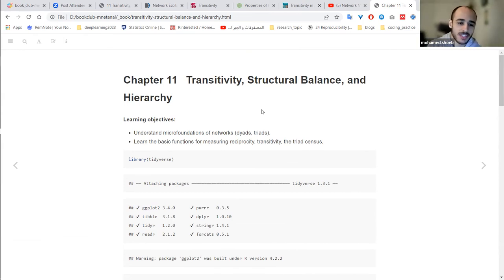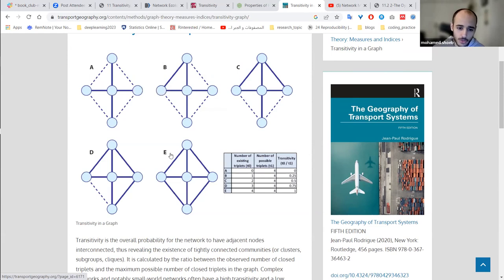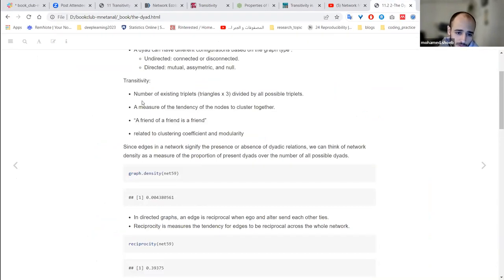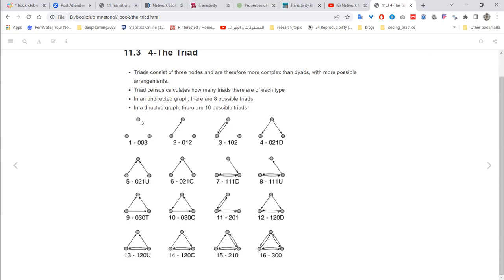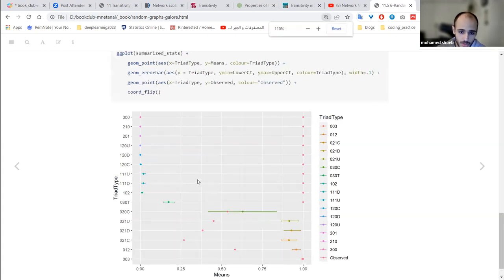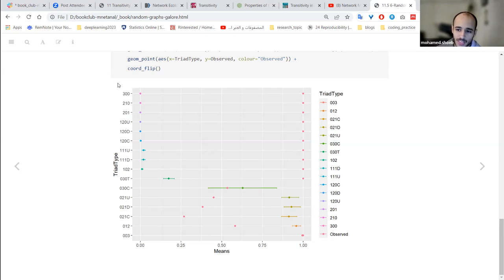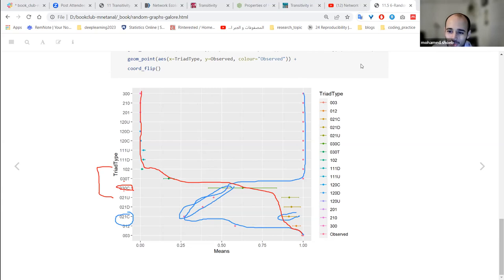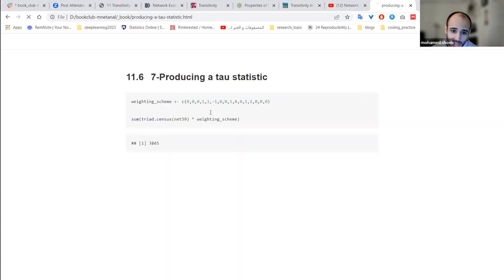Methods for Network Analysis: Transitivity, Structural Balance, and Hierarchy (mnetanal01 11)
Mohamed Refaat presents Chapter 11 ("Transitivity, Structural Balance, and Hierarchy") from Methods for Network Analysis by Mark Hoffman on 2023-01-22, to the R4DS MNetAnal Book Club, Cohort 1.